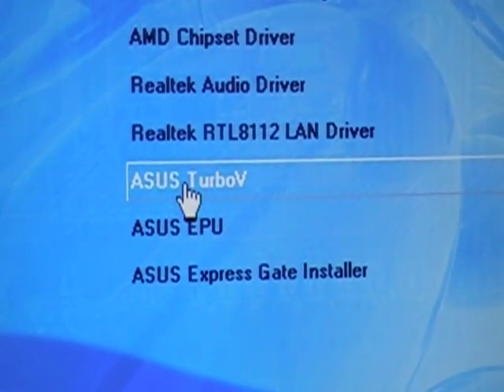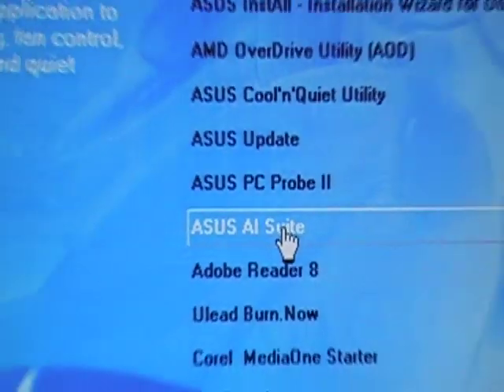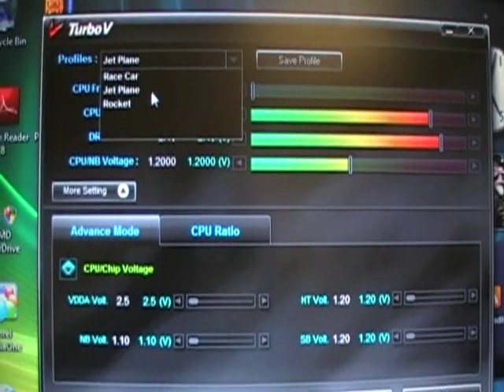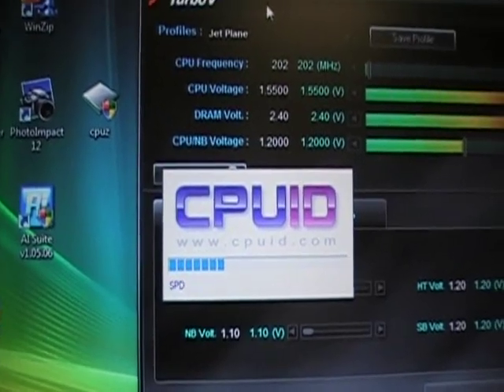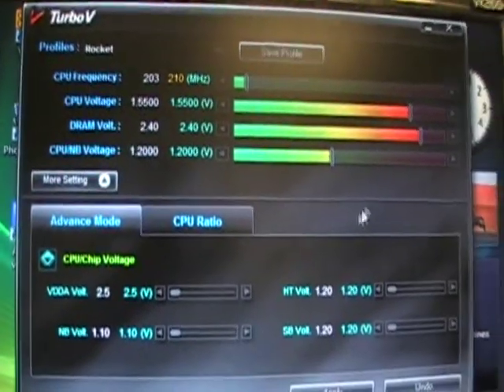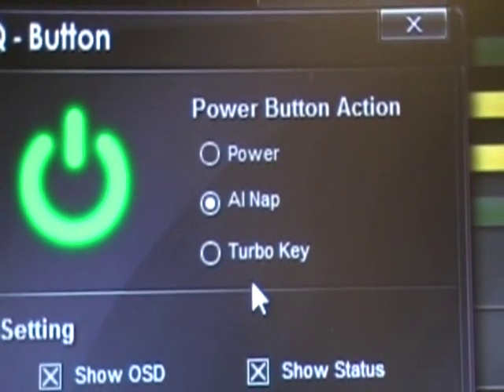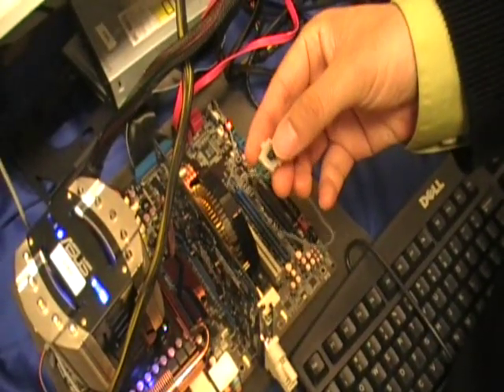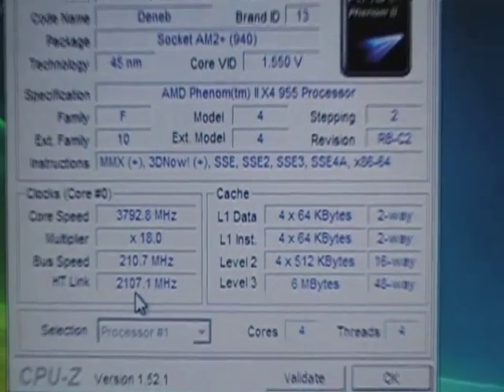ASUS TurboV & Turbo Key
ASUS TurboV allows you to overclock without exiting or rebooting the OS; and its user-friendly interface makes overclock with just a few clicks away.

ASUS Turbo Key allows the user to turn the OC power button into a physical overclocking button.